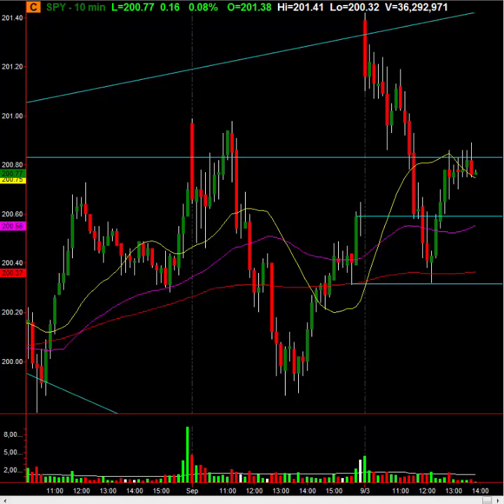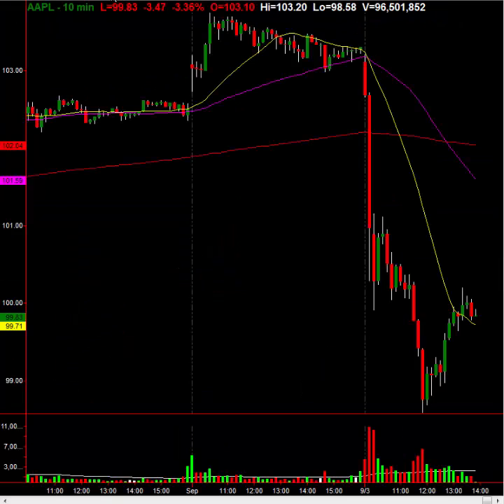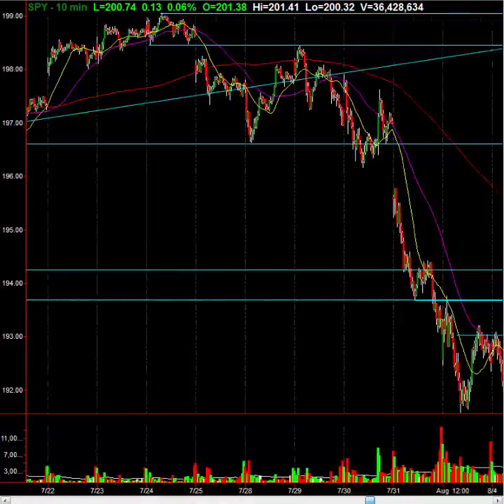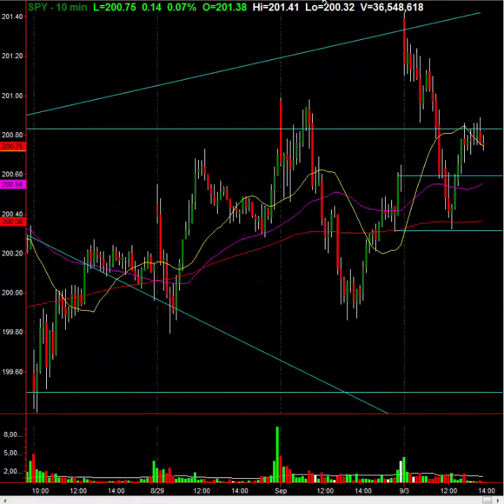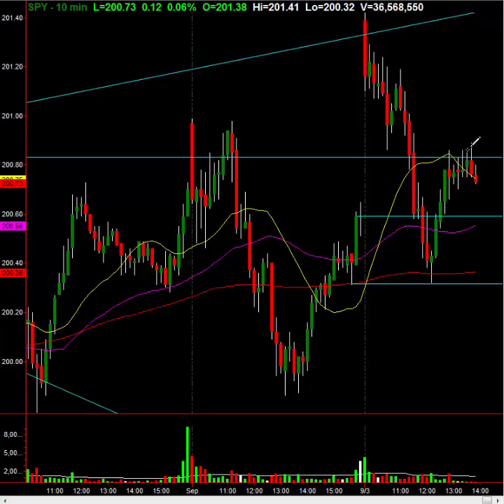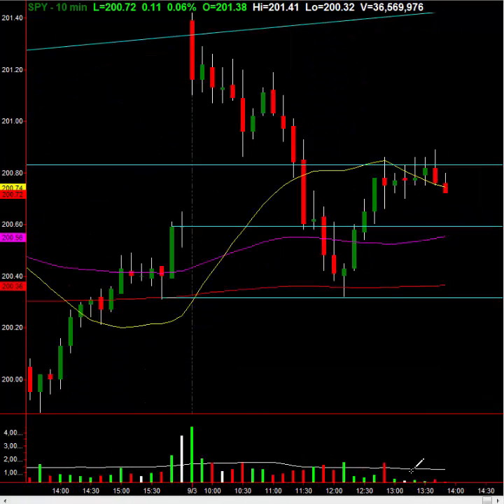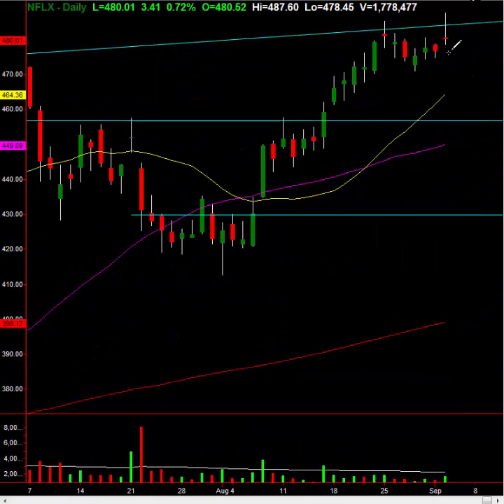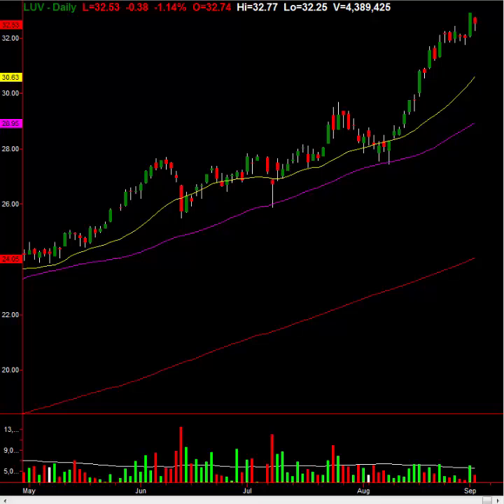Wild Action As Apple Collapses: Amazing Trade Levels Work Again